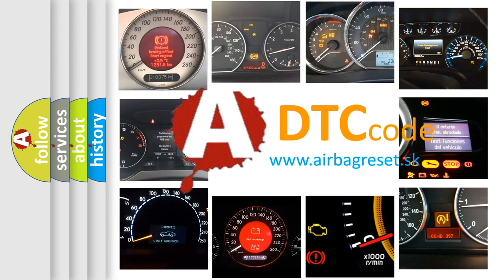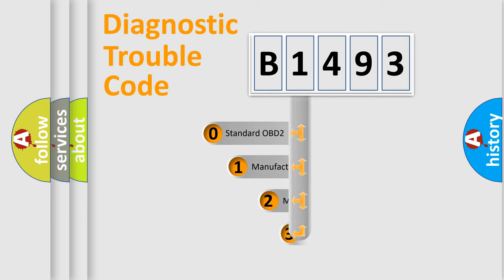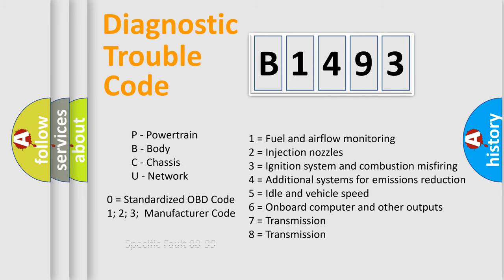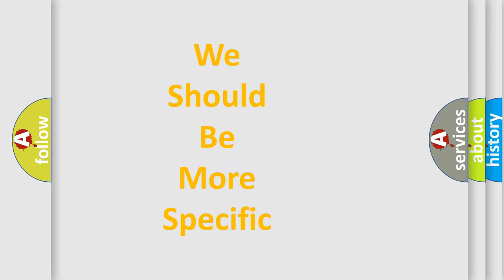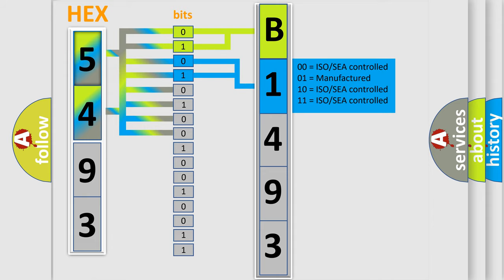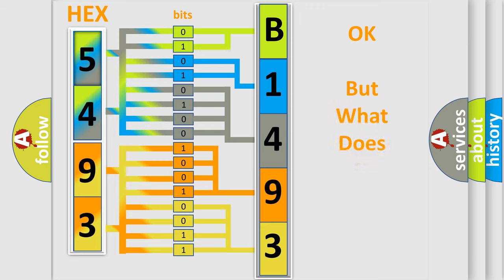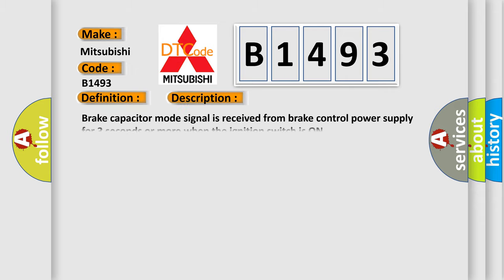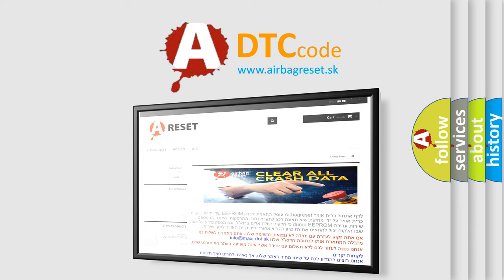DTC Mitsubishi B1493 Short Explanation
Contents:
0:21 Basic DTC analysis according to OBD2 protocol standard.
1:48 Insight into programming
2:58 A diagnostically understandable description of the Diagnostic Trouble Code
3:05 Basic error definition

Make:
Mitsubishi
Code:
B1493
Definition:
Power Supply
Description:
Brake capacitor mode signal is received from brake control power supply for 3 seconds or more when the ignition switch is ON.
Cause:
 Auxiliary battery Brake capacitor Hybrid control system (Charging circuit)